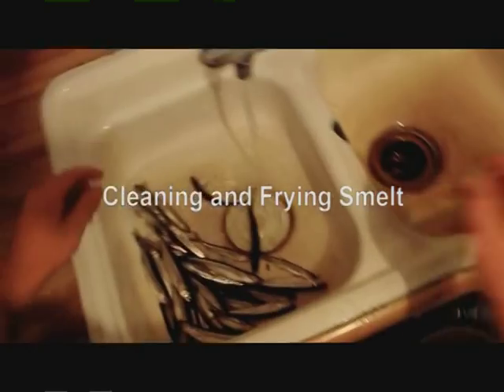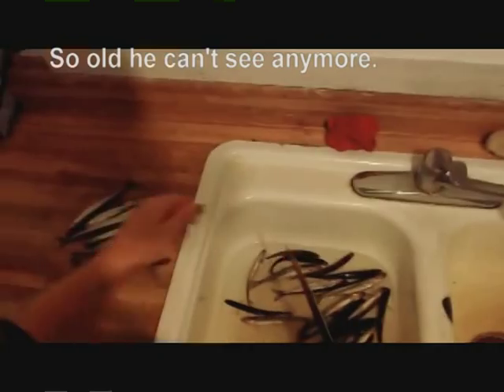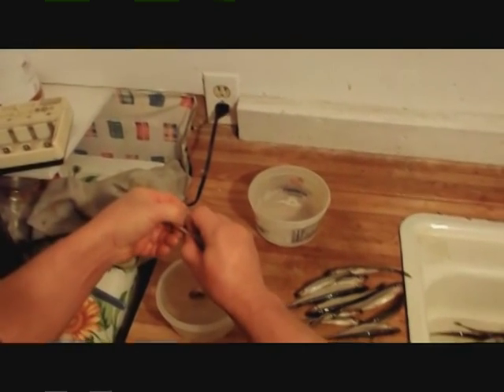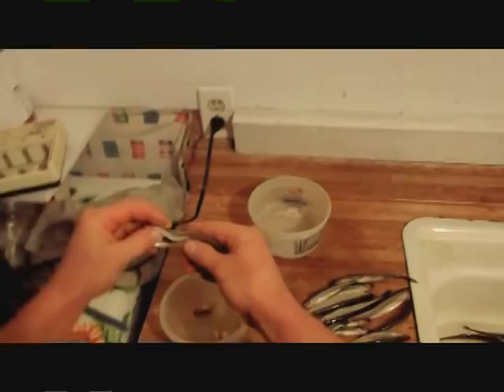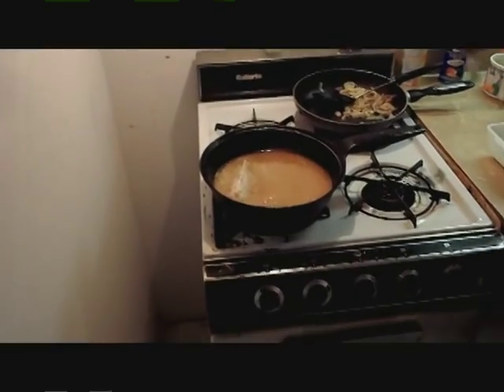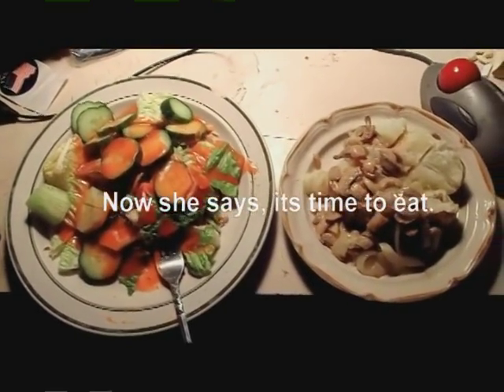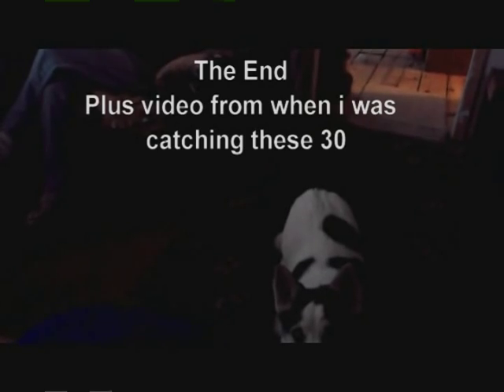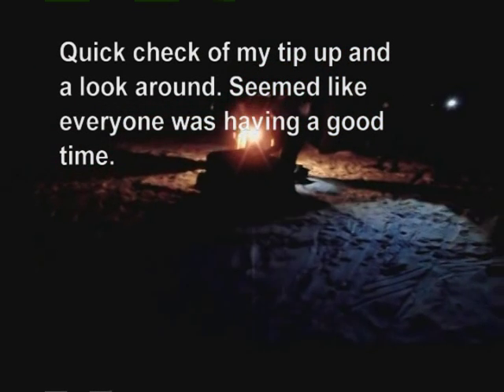Cleaning Smelt and Frying Them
Snip the heads off, slit the belly all the way down to the anus, peel the guts out and rinse. When i first started cleaning Smelt, i used a tooth brush to scrub all the black stuff out of the belly cavity. Now i just leave it. I can't taste any difference and it is more nutrition, leaving it in. Amy does the cooking now, but i used to cook the fish. Sometimes i'd use a wet batter instead of the dry. The wet makes more of a breading on the fish. If you want the wet batter to stick to the fish, dry the fish before dipping them in the batter. You can make the batter runny or thick, depending on how thick you want the breading on the fish. I like a thin batter. If you want to use dry batter, leave the fish wet, to make it stick. With smelt, the dry and thin is better, because you want the bones to crisp up, so they are easy to eat. On a fillet with no bones a wet thick batter and cooking hot to seal in the moisture can make a real nice tasting fish. Getting the oil to the right temperature can be tricky, if you haven't been doing it before. I put the oil in the pan, put one small drop of water in the middle, turn the heat on, adjust it slowly upward, until the drop of water boils away violently. If you get it to hot, you'll notice black smoke starting to waft off the pan. That's the flour catching on fire. If you don't turn the heat down, you may get a pan of fire. If you use to big a drop of water to test the temperature, you will get splattered with hot oil. Never use water to put out a grease or oil fire, it'll splatter all over, burning anyone it reaches and the fire might stay going. Baking soda could work. My kitchen is next the the back door, i've tossed a pan of fire out the door once. I wasn't paying attention and it got to hot, caught on fire and set the smoke detectors off. You could use a Fry Daddy and deep fry them all at once. When they float the the top and bubble and the amount of bubble drops quickly, that piece is done. The bubbles are the water in the fish boiling out, you don't want all the water to boil out, you want the fish to be moist. A sauce pan works to for deep frying them all at once. Amy only used the oil for one cooking and tosses it, so she does it in the frying pan to save on the amount of oil she uses. The Drake's batter is nice because it's all seasoned up already. You can use flour and add all the different seasoning you want, which tastes great to me. Salt, pepper, cyan pepper, Curcumin and what ever else you might want to try. I used to keep the fillets in ice water, put the flour and seasoning in a coffee can, then take the fillets to the colander drain so they were still damp, throw them in the coffee can and shake them up, then into the frying pan.